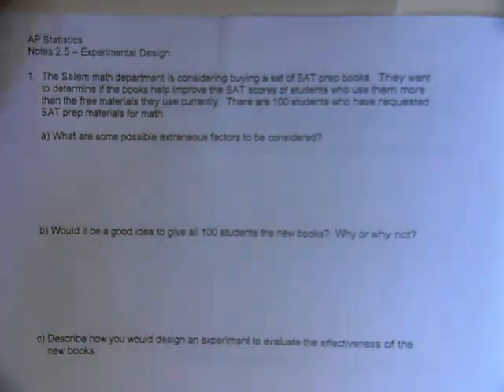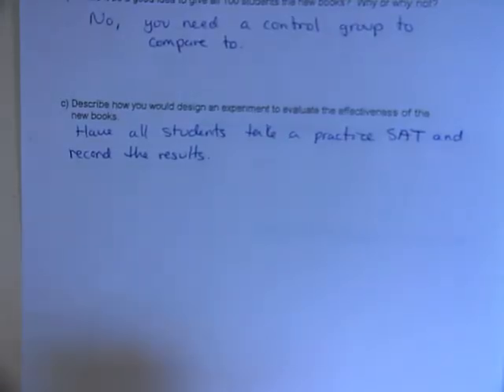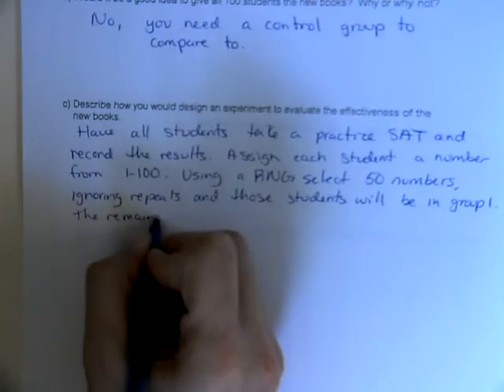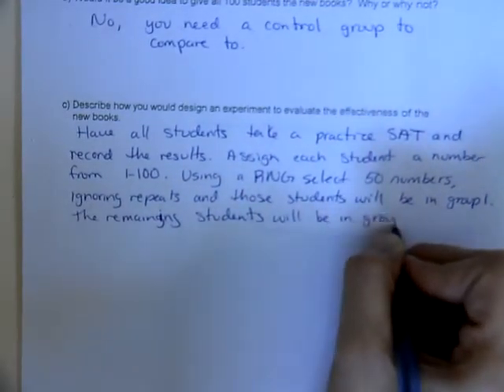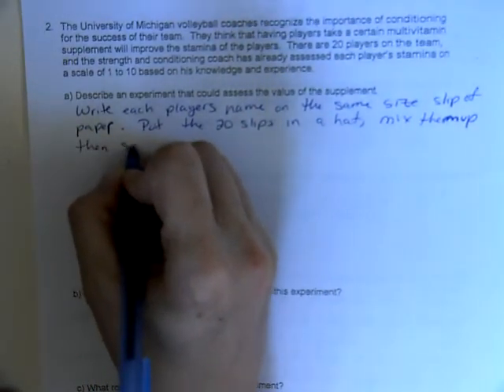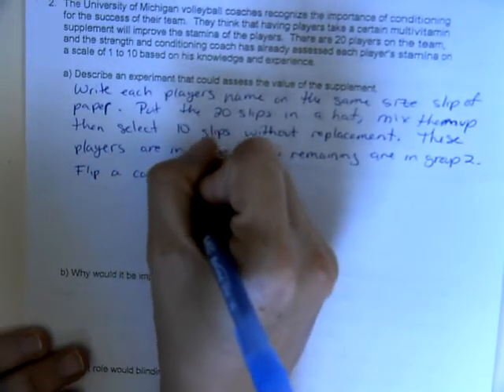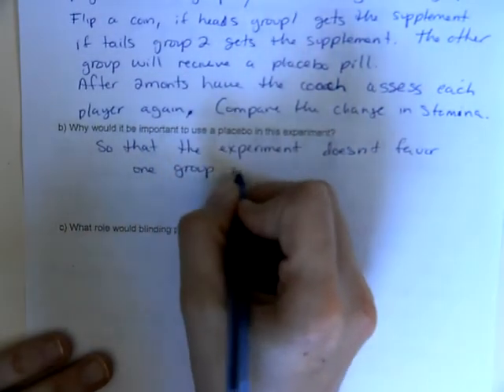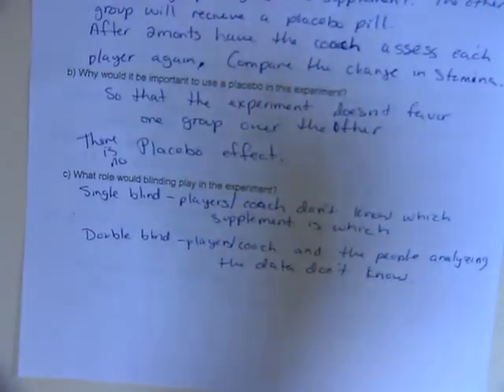2.5 notes day 1